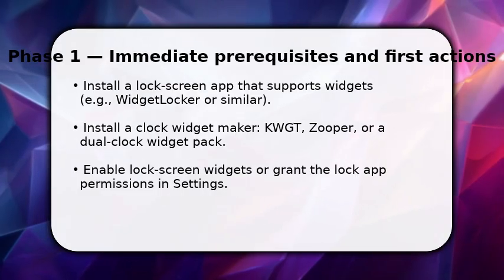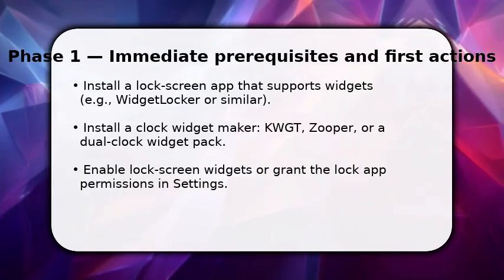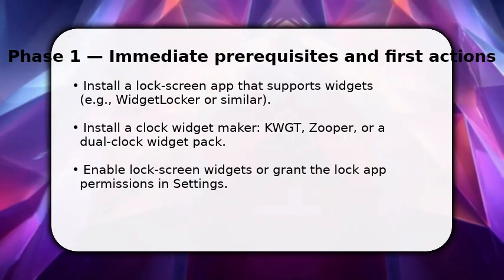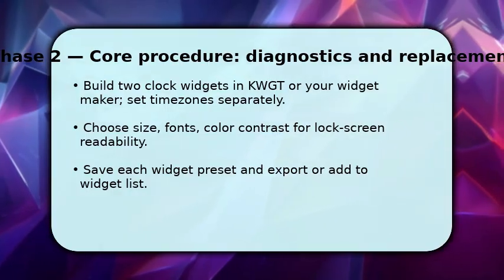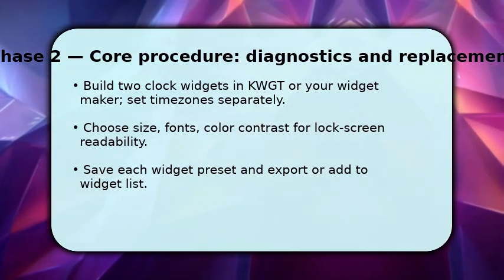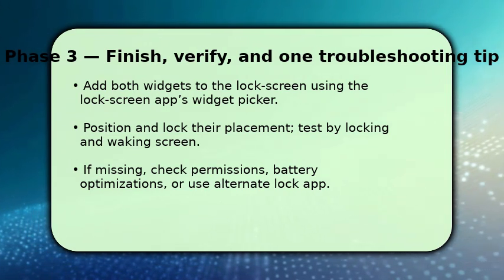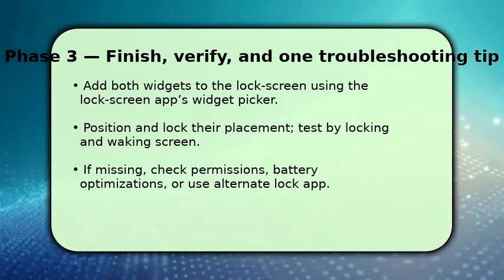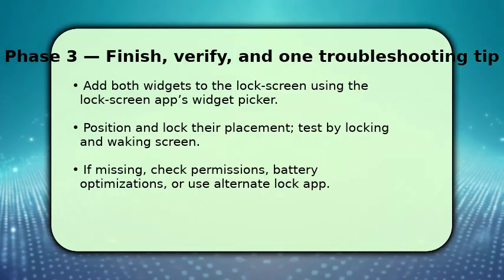How to Get Two Clocks on Android Lock Screen (only Way)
How to Get Two Clocks on Android Lock Screen (only Way) | 🔒 Surfshark VPN Deal — Stay private and secure. $1.99/mo + 3 Months Free ▸

Discover the exclusive method to display two clocks on your Android lock screen. This step-by-step guide will walk you through customizing notifications and widget settings, ensuring a unique timekeeping experience directly from where you unlock.

Android Lock Screen, Display Two Clocks, Custom Notification Widget, Time Management on Android, Unique Time Display Method, Widget Settings Guide, Lock Screen Customization, Dual-Clock Notifications, Managing Your Day with Multiple Timers, Personalized Alert System